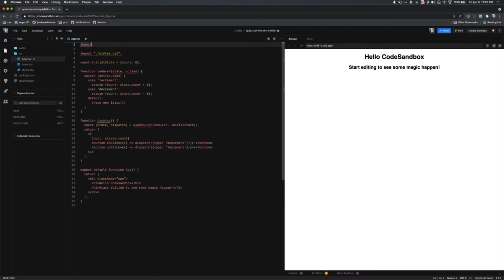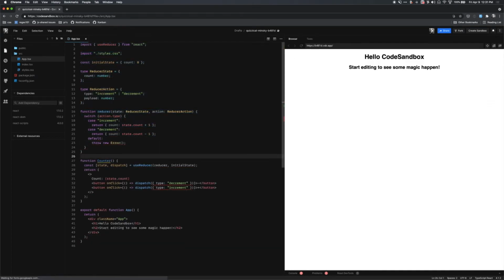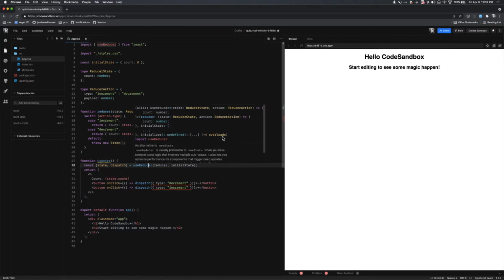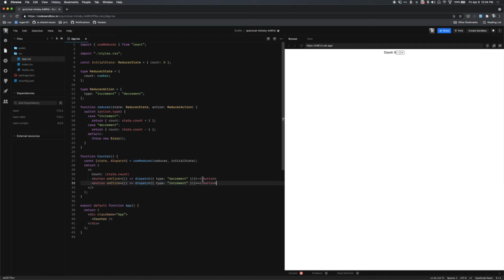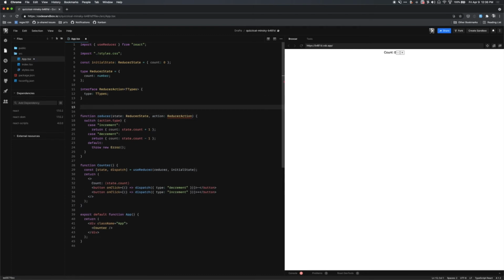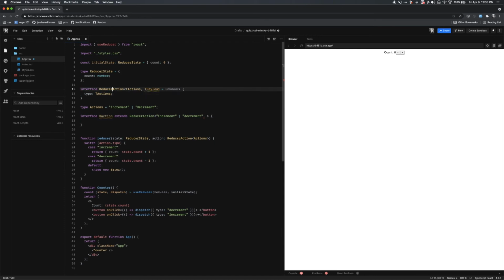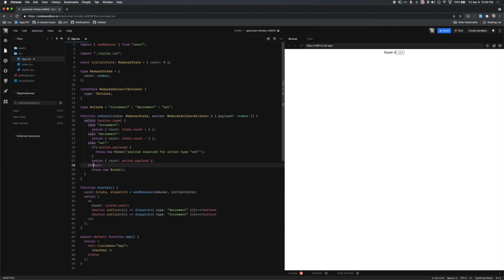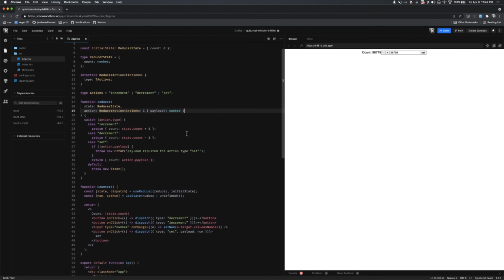Typing UseReducer with Typescript